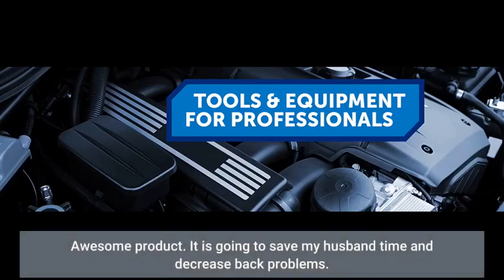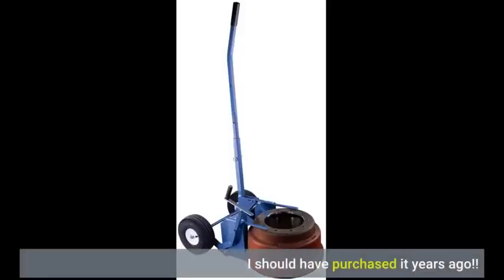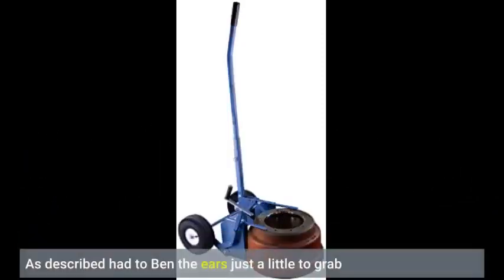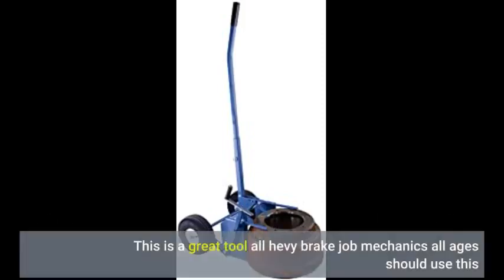User Review: OTC 1543 Brake Drum Dolly for Class 7 and 8 Trucks and Trailers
- OTC 1543 Brake Drum Dolly for Class 7 and 8 Trucks and Trailers

Replacement Brake System Parts - how to lubricate brake system parts toyota corolla.

replacement parts for your bike:..

com offers oe equivalent replacement brake parts and components.
 learn how to replace your brake pads and rotors on your car.
Brake System Parts - air brake system parts. how to use brake pastes and brake lubricants in brake system car or truck.
and the foundation brakes are the components of the air brake system that are actually responsible for bringing the vehicle to a stop:..

abs brake systems and components.   once all your brake parts are clean and new parts are installed  apply silaramic brake system grease from crc.
all air brake systems are equipped with a safety valve  which blows off excess pressure at 150psi.

- abs brake systems and components
 - brake system components categories
 - brake system
 - how disc brakes works - part 1
- drum brake system
how to replace rear brakes 10-14 subaru outback
 dıy: how to replace brake lines
 how to replace front brakes 09-16 chevy traverse
 how to replace front brakes, pads and rotors
 basic cdl air brake components
 brakes: how they work  science garage
 ıdentifying and understanding brake chambers
how car brakes work

Awesome product. It is going to save my husband time and decrease back problems.
I should have purchased it years ago!!
Work excellent A must have for changing brake drums on semi tractor
As described had to Ben the ears just a little to grab
This is a great tool all hevy brake job mechanics all ages should use this
Been Lifting these by Hand for Too Many Years this is So Much Easier on the Back.